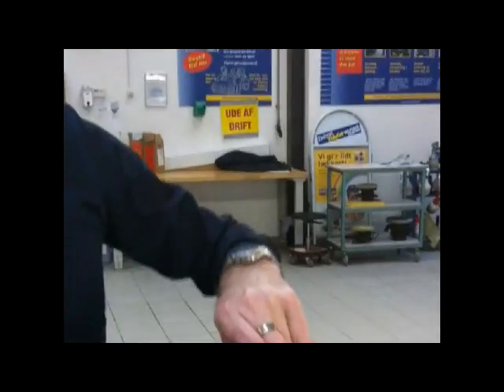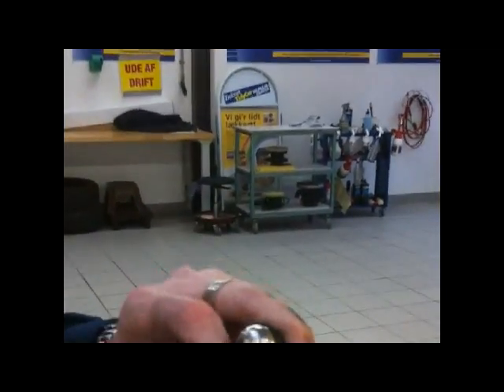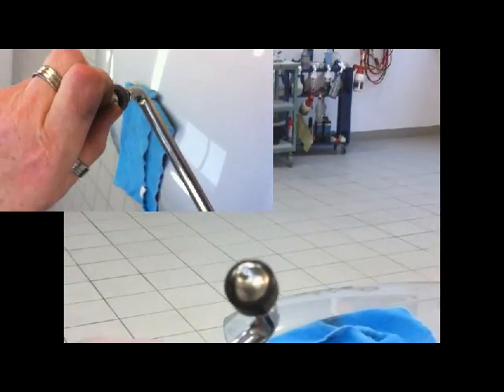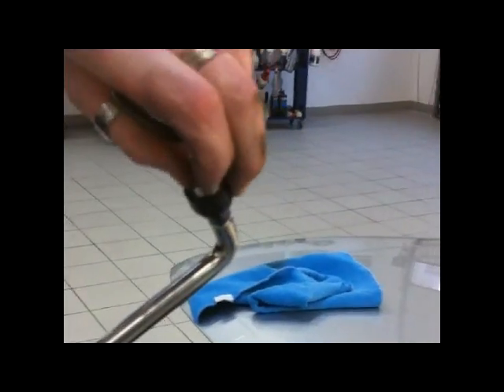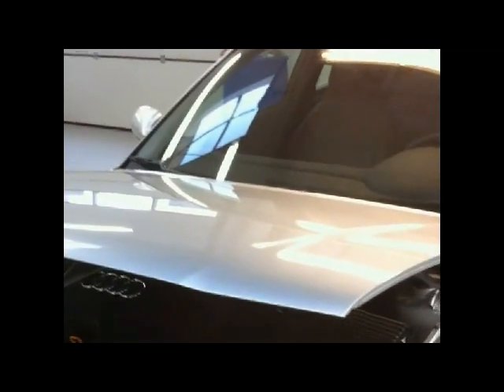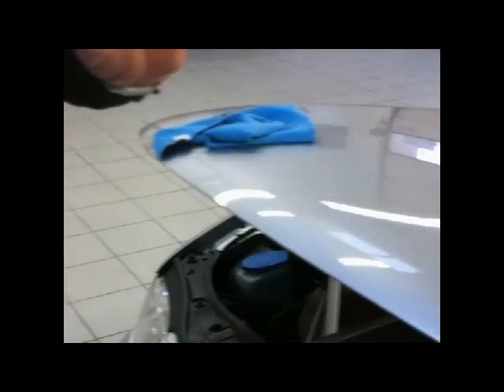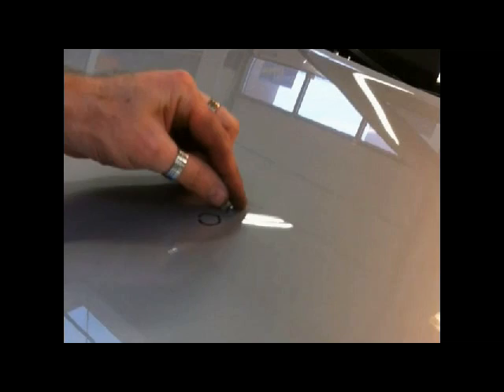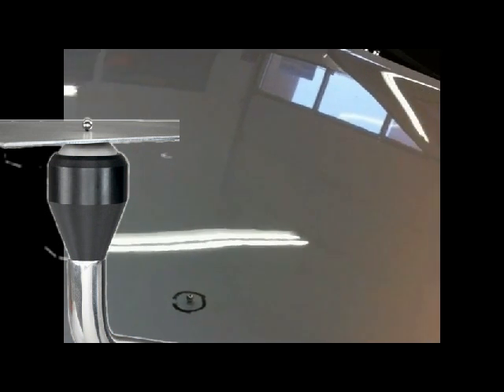Paintless dent removal for beginners, from the leading PDR tool producer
- New type of Dent removal tool from HBC system, working with high magnetic steel balls.
The best training PDR tool for eye, hand tool coordination.

The training of eye-hand coordination is one of the most difficult exercises during the training Paintless Dent Repair (PDR). Trainees often spend several hours or days before they can find the exact location of the tip of the tool.HBC system has managed to find a solution for this issue by producing a PDR training tool with a magnetic tip. A steel ball on top of the panel follows the tip wherever it goes which makes it much easier to find the exact location of the tip of the tool...
The first trails have been done by several PDR specialists and trainers and the result was amazing. Here are some of the comments:

"Using this tool will be a great win into a PDR training programme..."
"With this tool I can even teach my grandma to do PDR (smiling)..."
"Finding the tip of the tool took the trainees several hours or even days. This tool saves me many hours of training eye-hand coordination..."